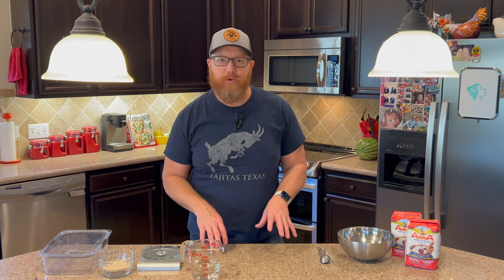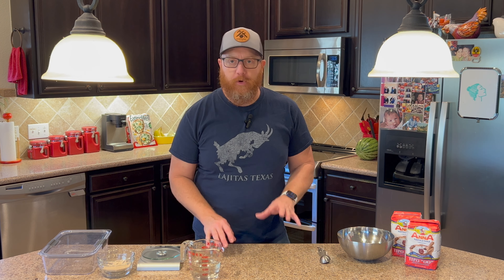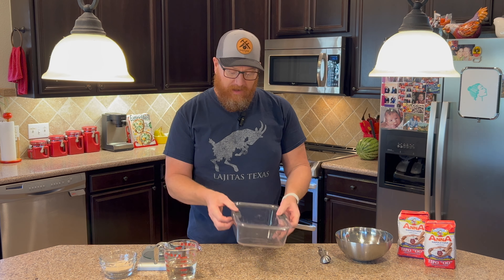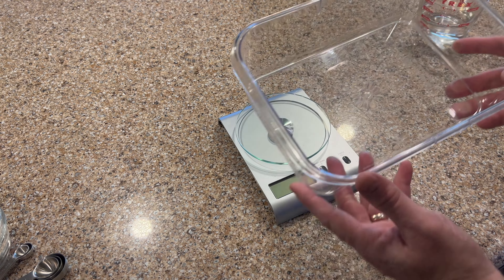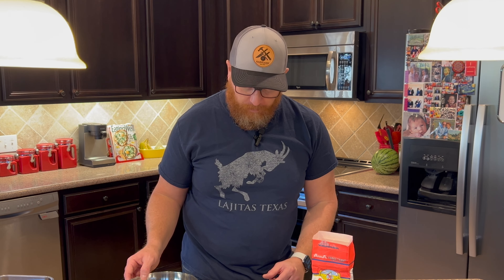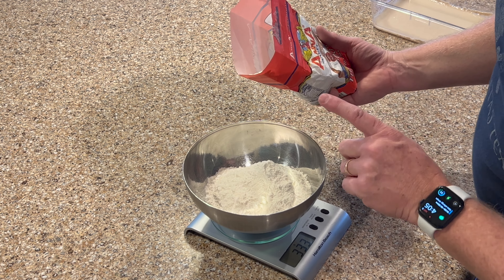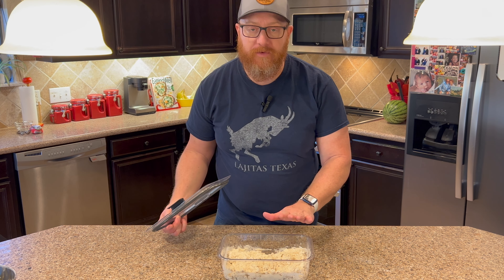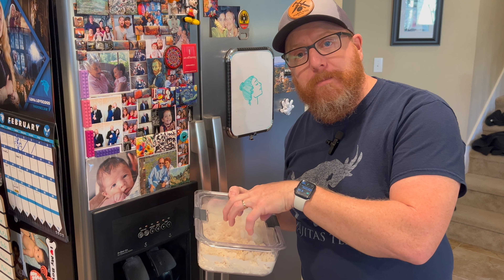THE BEST PIZZA DOUGH RECIPE - Step 1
I am asked almost everyday about my dough recipe so to help make it easier I am re-posting my Step #1 and #2 videos on how i make my Biga Dough Neapolitan Pizza Recipe.   Here is step #1 and I will have step #2 Posted  soon!

How to make the Best  BIGA Dough Recipe for Neapolitan Pizza
(This process takes a total of 53 Hours, 48 for Step #1 the Biga Starter to ferment,  then Step#2 takes 5 more Hours)  so if you making pizza Friday night at 5:00pm start step #1 the Wed. before at 12:00pm / Noon  -  If  you are planning on cooking less pizza you can freeze the dough balls (stay tuned for a video on that also)

48  Hour - 65-70% Hydration  / Makes 8 - 280 gram Neapolitan Pizzas

Step 1 = Making the Biga Starter

Ingredients:   (30% of total final Dough)

200g - Water (room temp)
400g  - Type OO Flour  (Bread Flour will also work but i have found it doesn’t clump up as nicely)
5g - Instant Dry Yeast (If using fresh yeast, double the amount - And in warmer summer months you might want to reduce your yeast by 1/2g￼)

Instructions:  Making the BIGA Starter

1. Place water into a bowl or container that you can cover to make air tight later in process.
2. Mix in the yeast and stir around for a few seconds or until dissolved
3. Mix in the flour little by little mixing by hand for a couple of minutes then cover (air tight lid or plastic wrap)
4. Rest at room temp. for 1 hour
5. Rest in fridge (48  hours)

Rubbermaid Brilliance Food Storage Container, Large, 9.6 Cup

2 Bags of Anna Type 00 Flour

Bellarise Instant Dry Yeast

Amazon Kitchen Scale (the one i have is old and no longer available)

Video Equipment

Apple MacBook Pro 13” with M1 Pro Chip